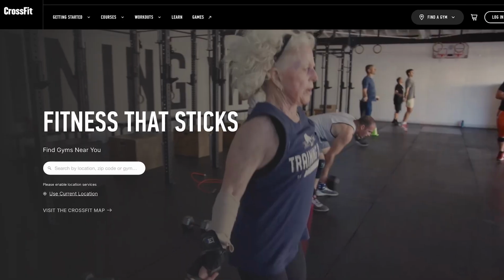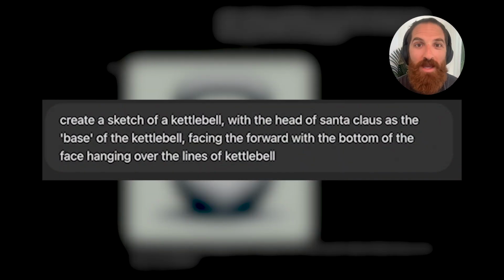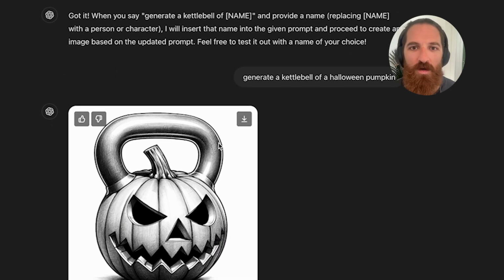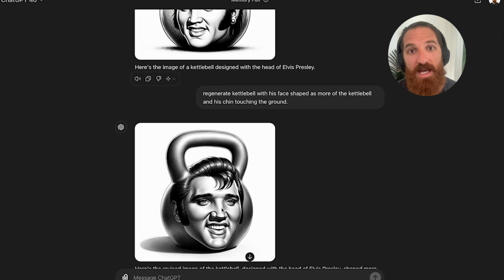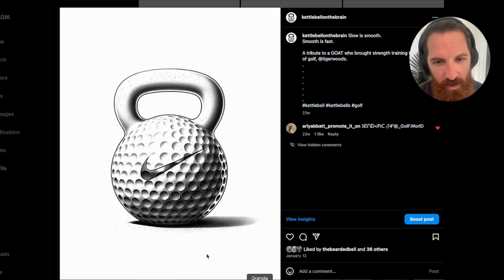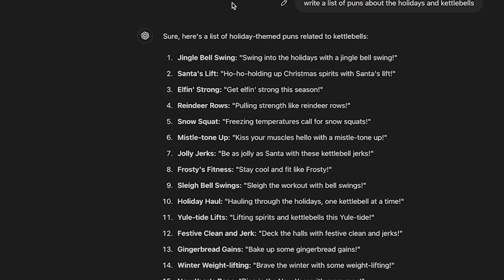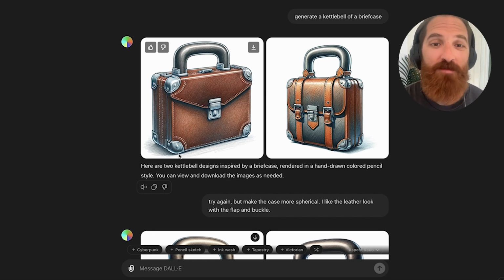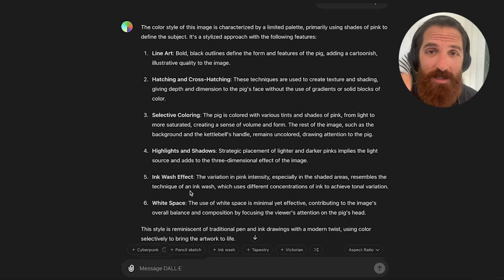How to Grow an Instagram Account to 3K Followers in Days Using AI - Part 1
In this video, Morgan Lopes shares a step-by-step guide on how to create a successful Instagram account from scratch using AI-generated art. Follow along as Morgan details the journey of creating unique kettlebell-themed posts, overcoming AI limitations, and achieving rapid follower growth. From initial prompts to fine-tuning images, learn the secrets to harnessing AI for social media success.

00:00 – Introduction
01:10 – Chapter 1: The Idea
02:18 – Chapter 2: Getting Started
04:17 – Chapter 3: Challenges & Limitations
05:55 – Chapter 4: Co-Creation with AI
08:36 – Chapter 5: Occasional Surprises
09:47 – Chapter 6: Outtro & Part 2 Preview